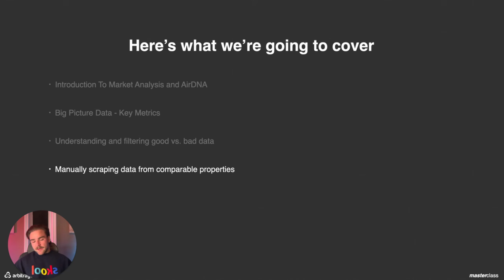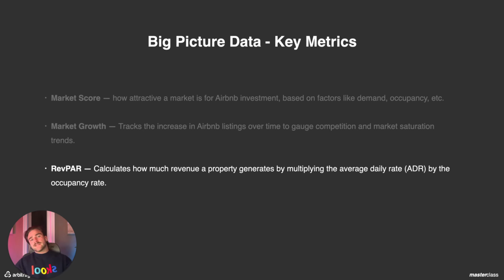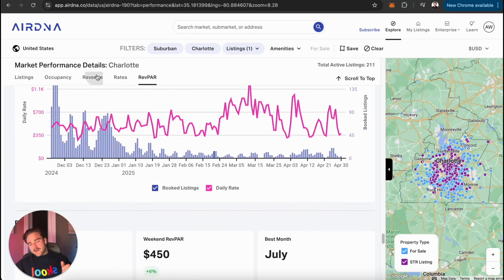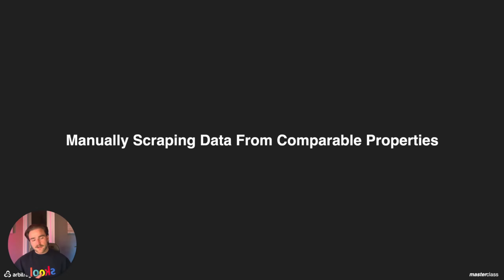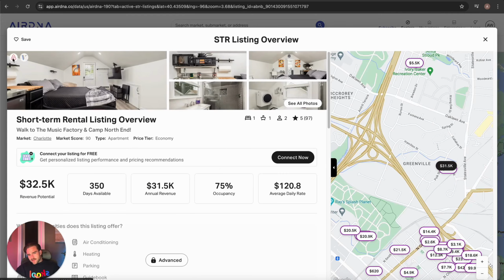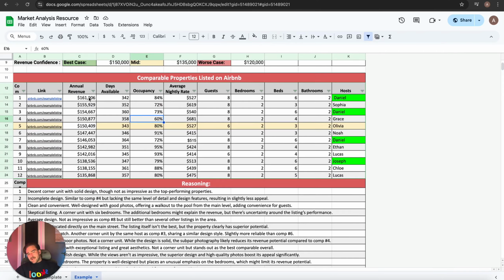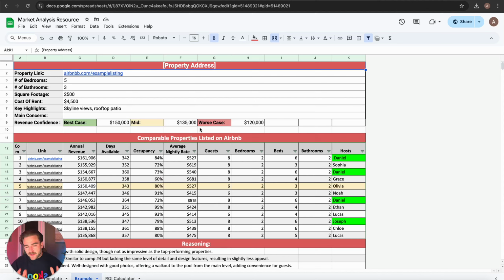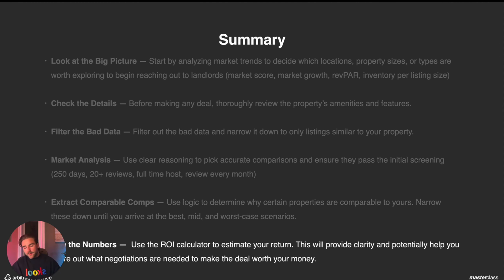Airbnb Arbitrage Masterclass 2025 | Lesson 5: Market Research